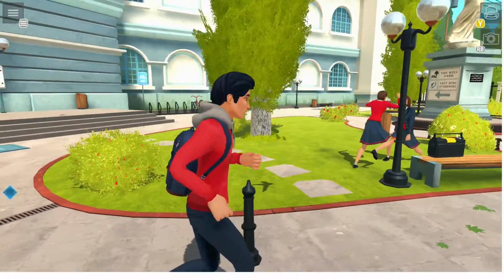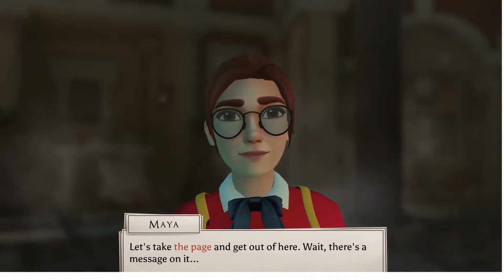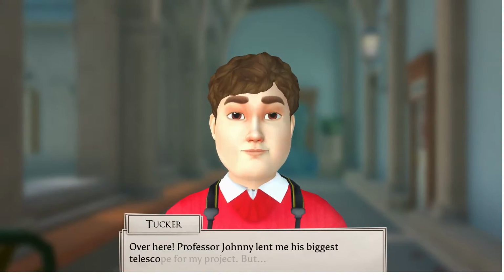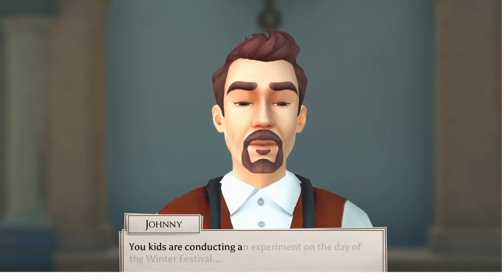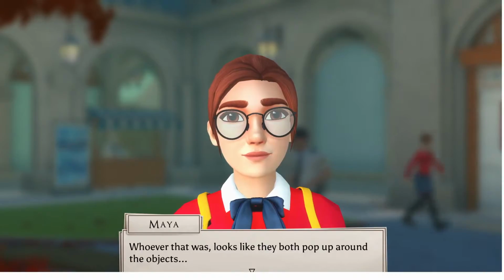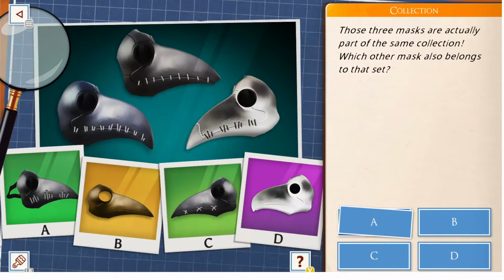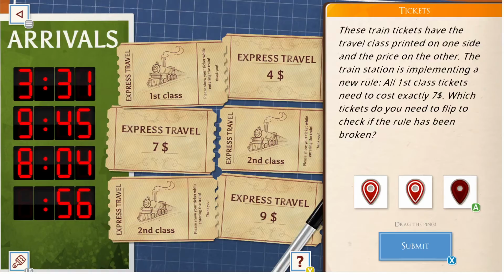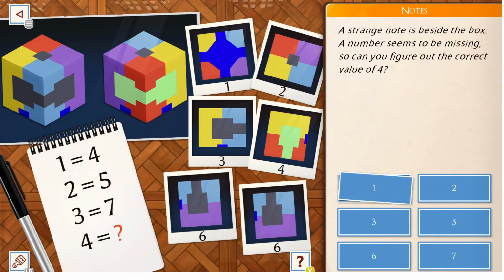The Academy Part 7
The Academy Full playthrough